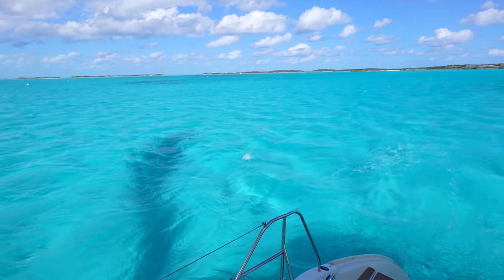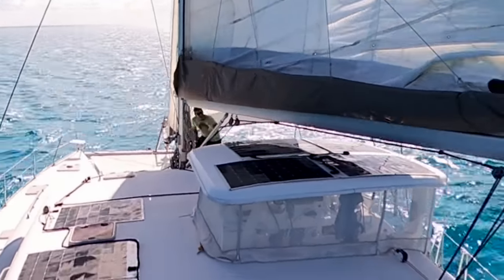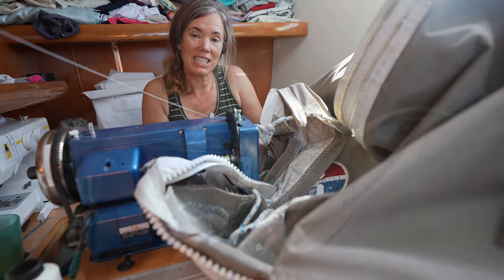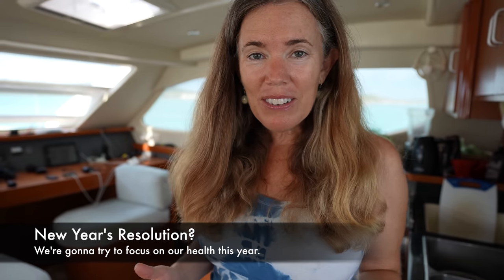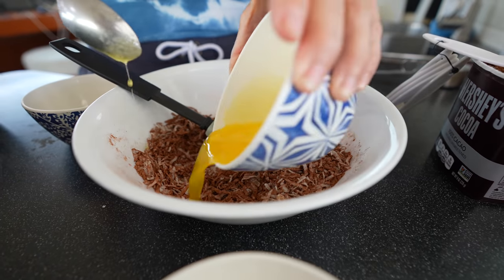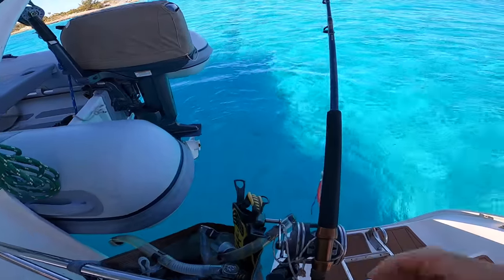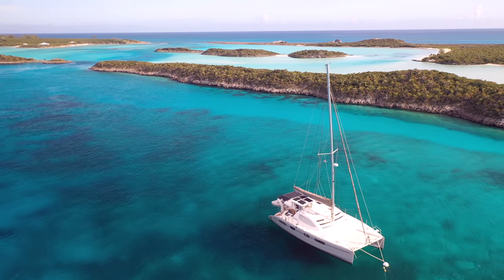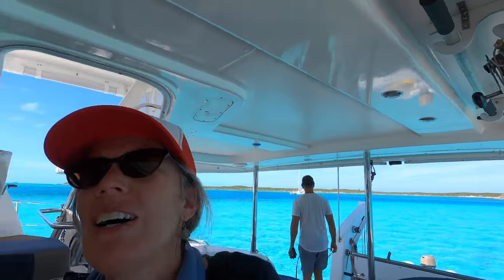MEGA YACHTS DRIVING US CRAZY!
The sailing has been fantastic, but when we head for a hint of civilization to get some internet, we get swarmed by mega yachts and giga yachts. The crowd sends us running for isolated coves and beaches in the Central Exumas and the Exumas Land and Sea Park where we caught the infamous GREEN FLASH on camera. We also get some more boat chores done, including a major canvas repair to our stack pack sail cover.

Nick and Megan have been sailing and living OffTheGrid on and off for the past 20 years. We love to travel and spend time in nature and we hope to see you out here!